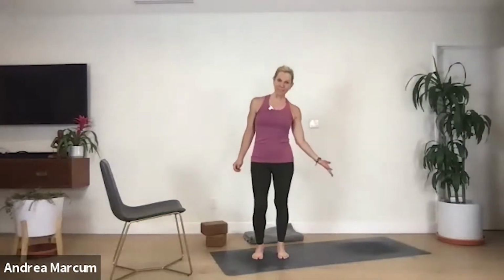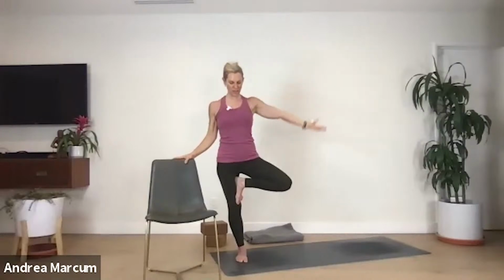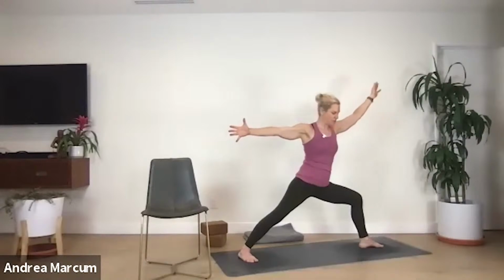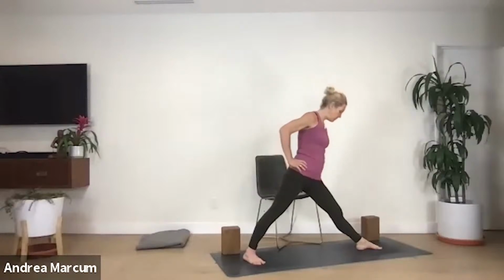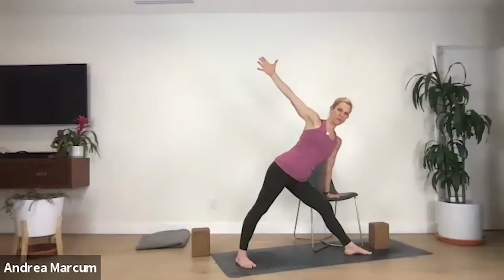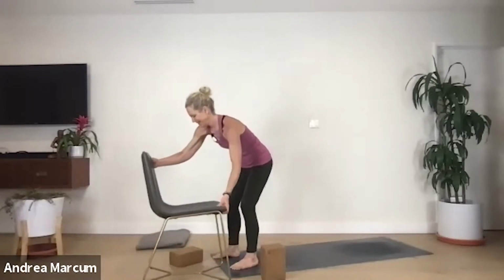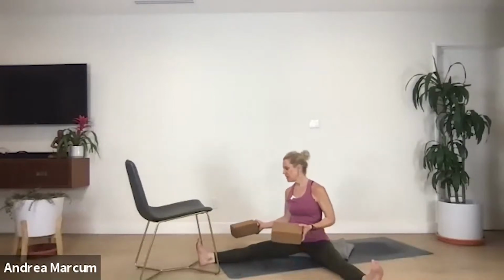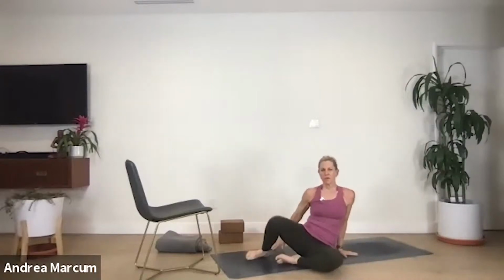Intermediate Yoga | Andrea | 4.28.21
Practice balance and bliss in our Intermediate Yoga class. This class will help you progress to a half-moon pose. You’ll need a yoga mat, blocks, blanket, and chair.